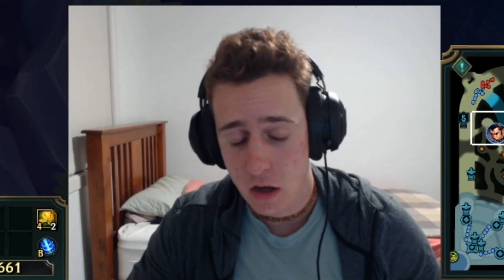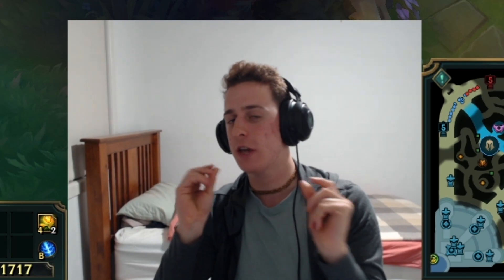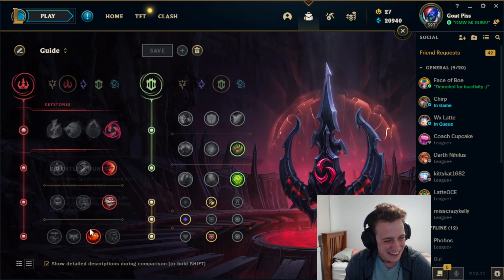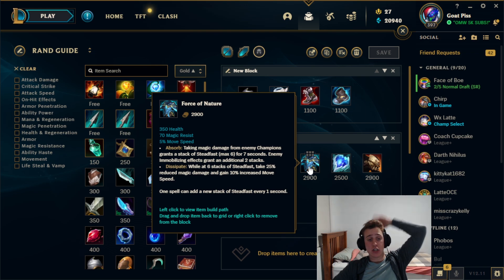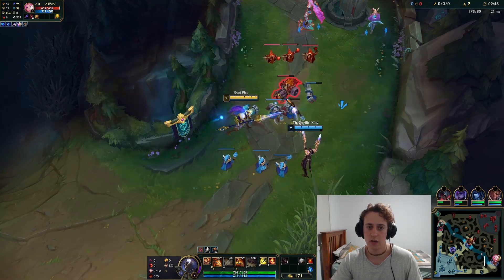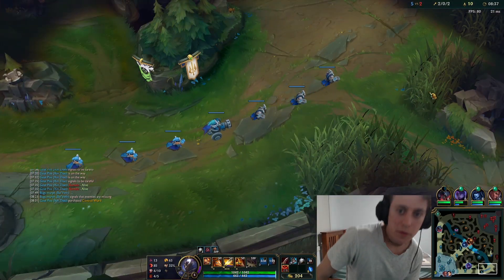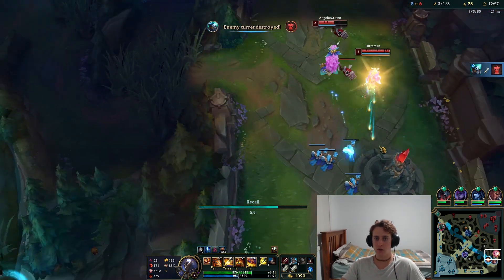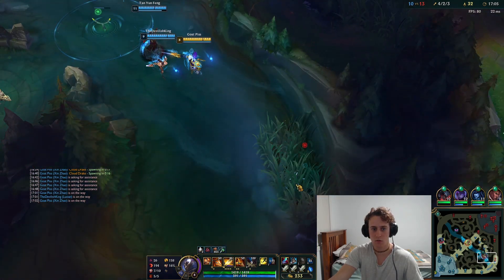SEASON 12 XIN ZHAO SUPPORT GUIDE | Tips and Tricks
SEASON 12 XIN ZHAO SUPPORT GUIDE BEST RUNES/BUILD AND GAMEPLAY

Timestamps:
0:00 Tips/Tricks
2:04 RUNES
3:16 BUILD
4:29 GAMEPLAY

Socials:
Twitch: I will stream when I get good internet.